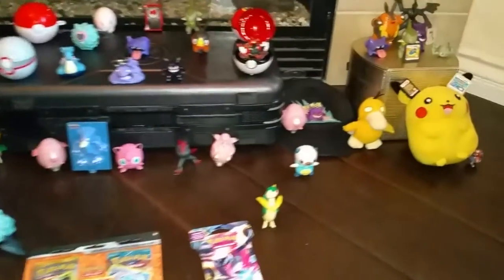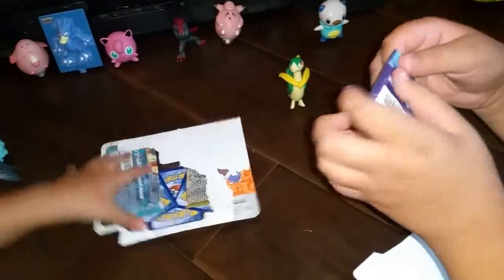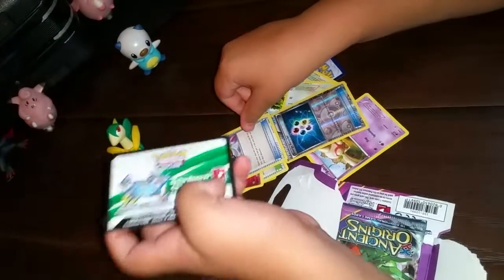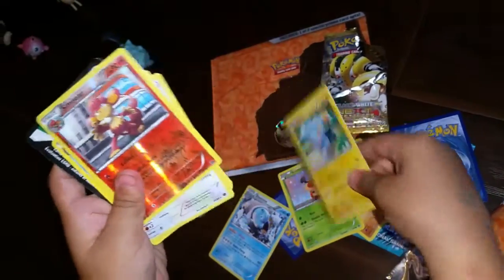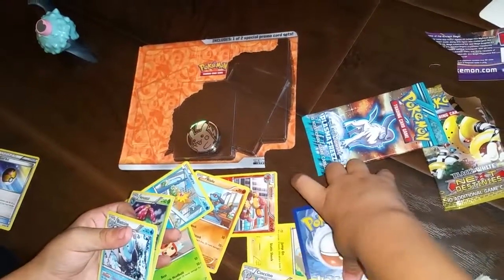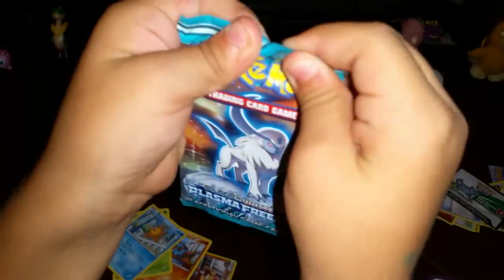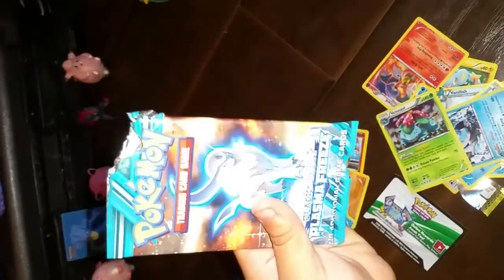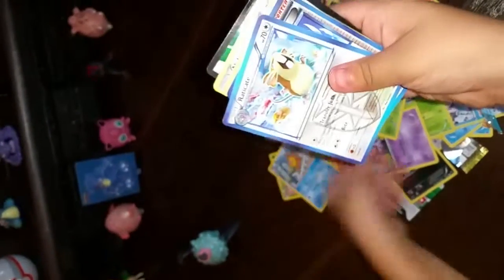Pokemon ancient origins opening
Stinkysocks720